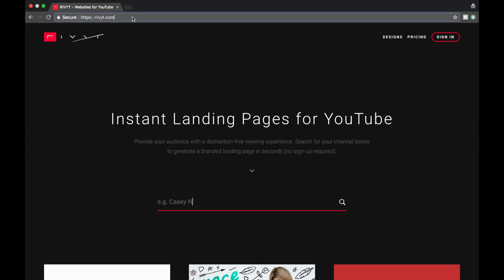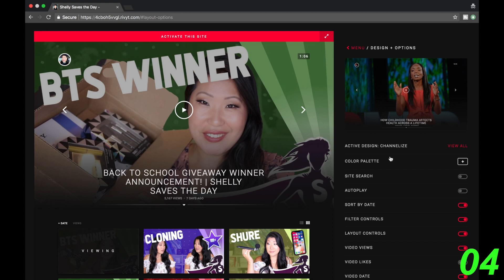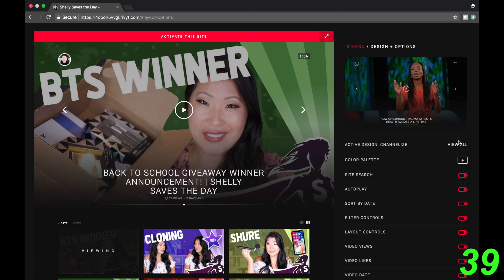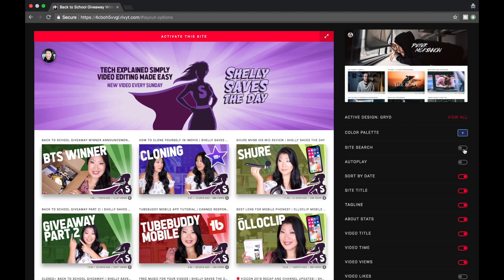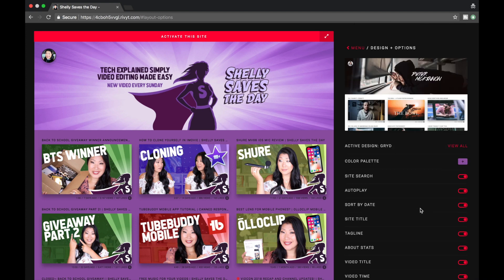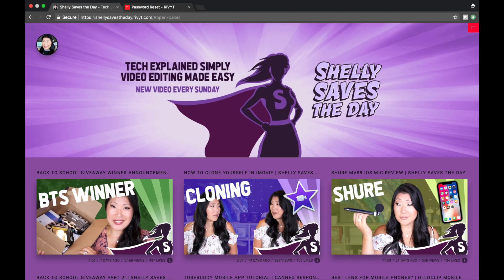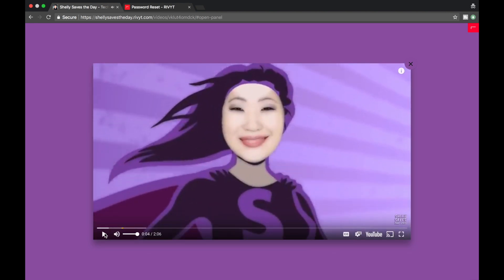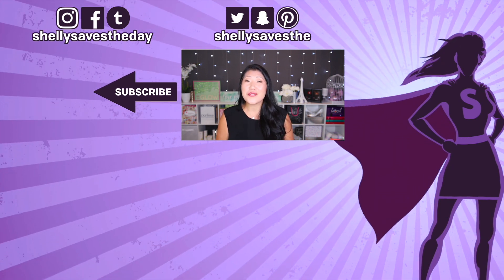How to get a FREE YouTube Website!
Intimidated by setting up your own website? How about a FREE one you can set up in under 90 seconds!

It all started as a casual conversation piece for a local YouTube Meetup Group. It turned into a throwdown challenge. They promised that anyone could set up a site in 60 seconds. I said, "let's put that to the test!" So, I'm here to see if you can get a free youtube website with rivyt in 90 seconds!

Check out my live attempt at setting up a YouTube page using Rivyt.com. You can set up a FREE Rivyt site for your own videos and for a yearly fee of $50 you can get a ton of customization options.

Some of the highlights include: nothing to patch, install or upgrade, beginning your site is as easy as searching for your channel name, upgraded options for custom css/shopping cart/automatically adding videos to your library, easy customizations, and a low yearly cost for an upgraded site with more features than the free version.

FAQs
My Filming Gear 🎥

🎬 Editing software:
Final Cut Pro
Hi I'm Shelly, YouTube Certified Creator and Seattleite, saving the day with videos where tech is explained simply and video editing is made easy.

💕, Shelly
Hey! Thanks for reading! If you made it this far, put "Rip it with Rivyt!" in the comment section and it will be our secret squirrel handshake! 🐿

117 E Louisa St No 404